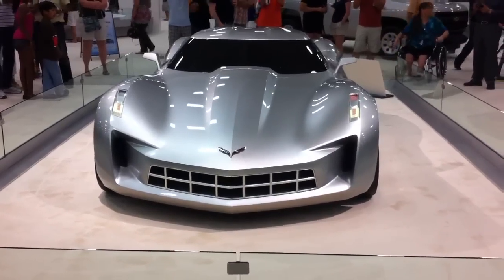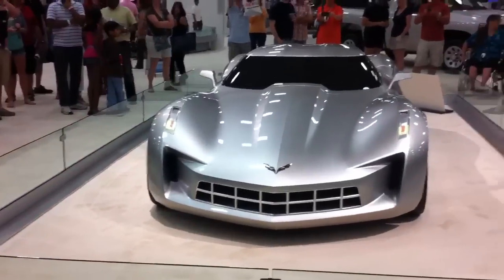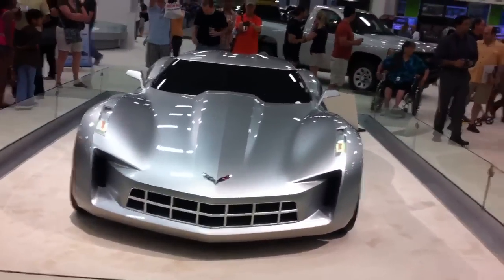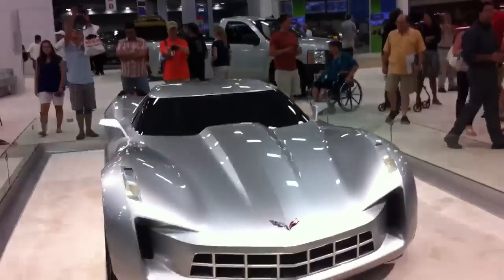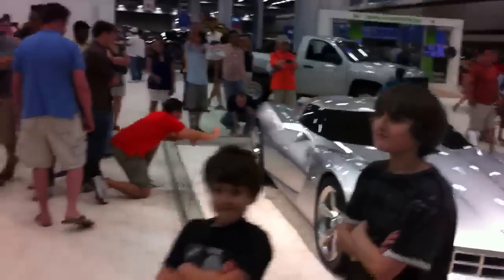Corvette C7 Stingray Concept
Corvette c7 stingray concept at Dallas auto show sun april 9 2011